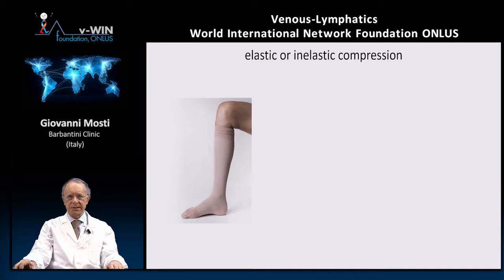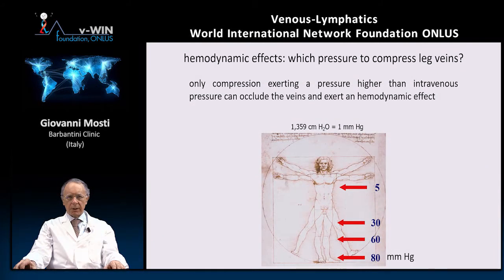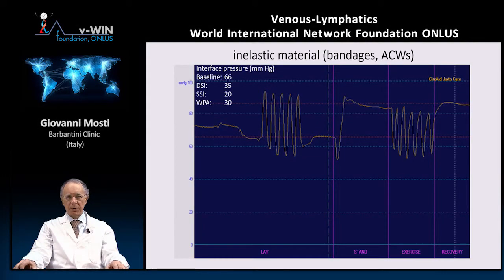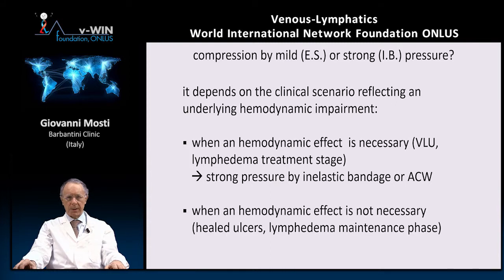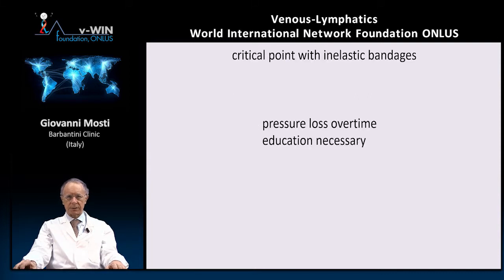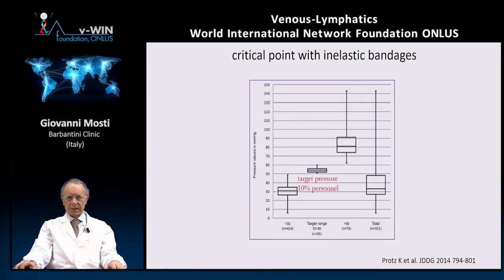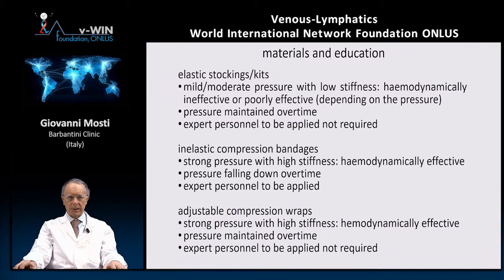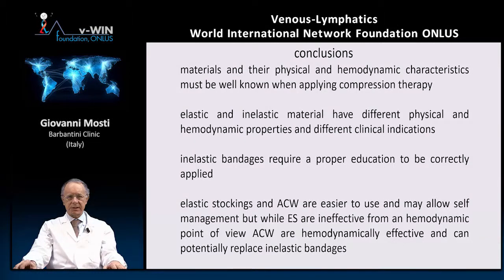Compression parameters and proper indication - Mosti G, MD - vWIN foundation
vWIN foundation not for profit educational video